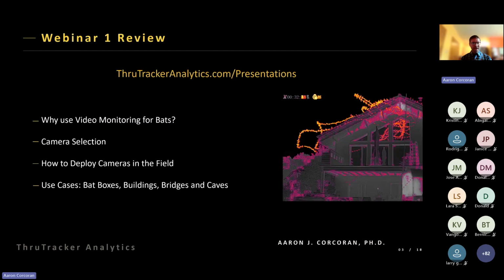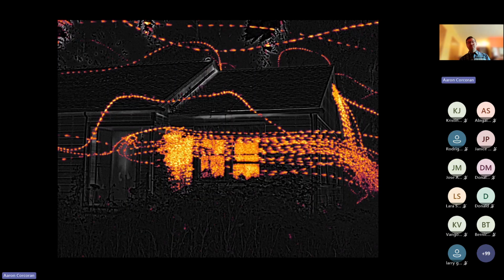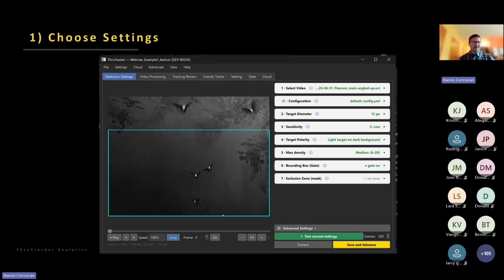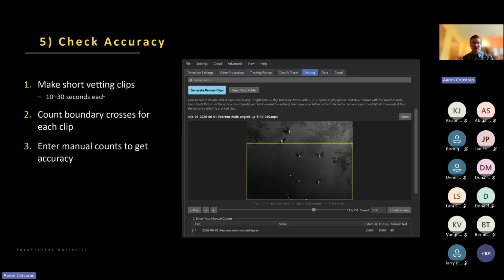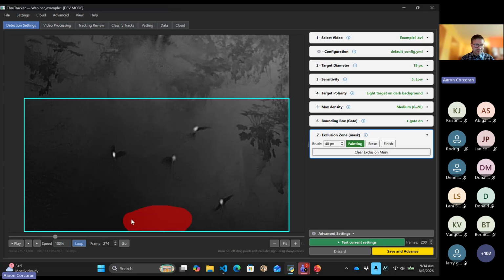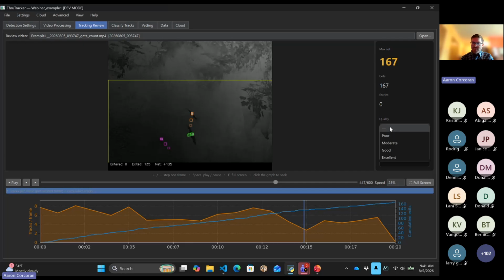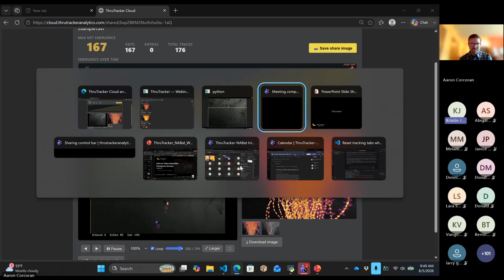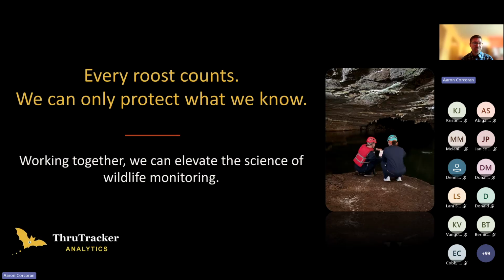ThruTracker NABat Initiative Webinar 2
This is the 2nd in a 2-part series introducing researchers to thermal videography techniques. We discuss examples of applying videography to studying bats and provide in depth examples of using ThruTracker Software.